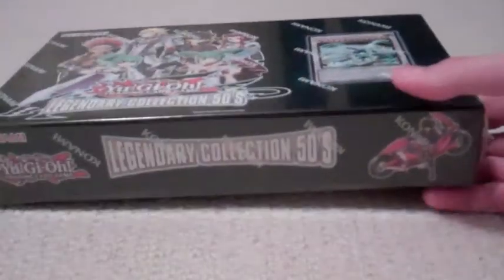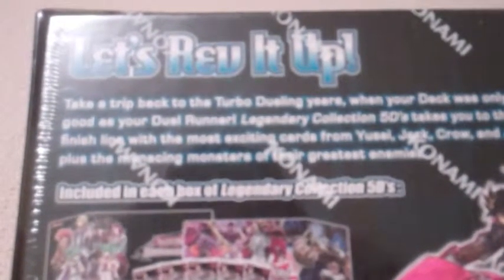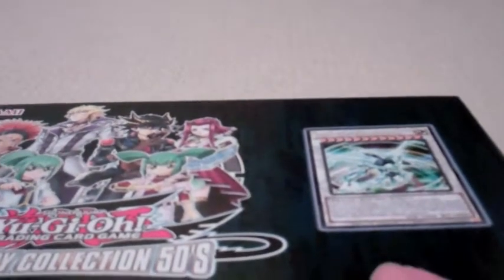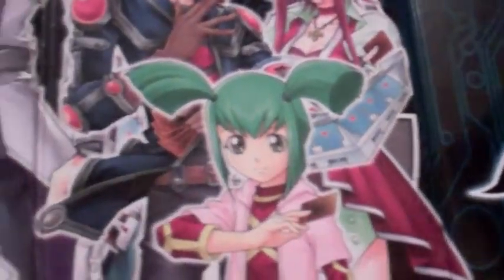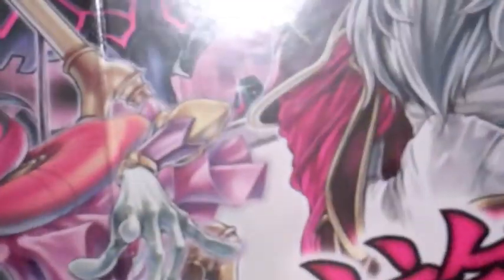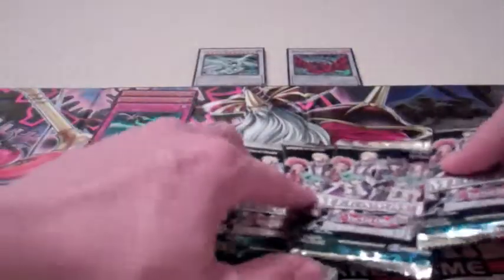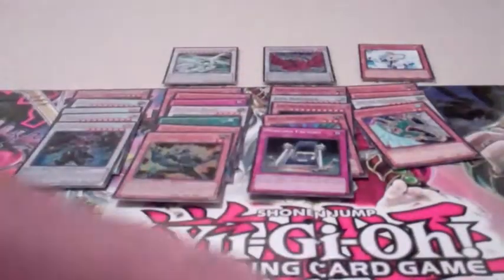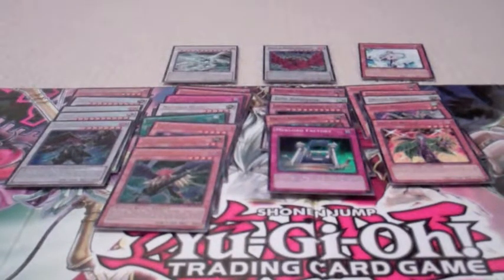Yugioh Legendary Collection 5Ds Opening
No vanitys were pulled. Hope y'all have better luck at pulling one (or two [or three])!